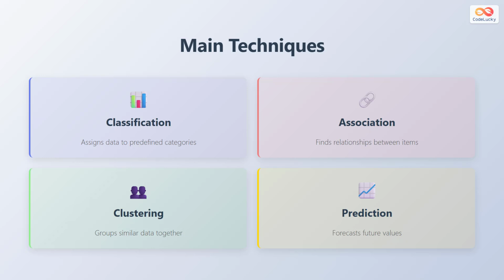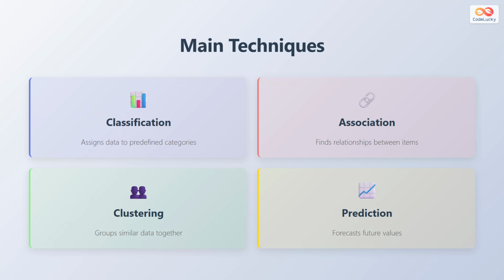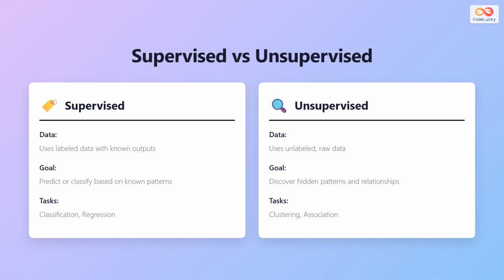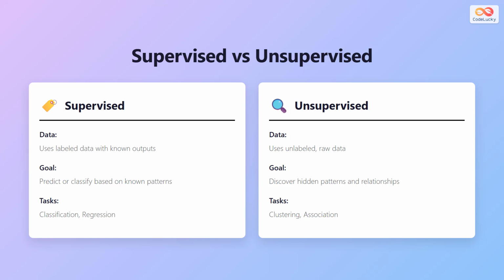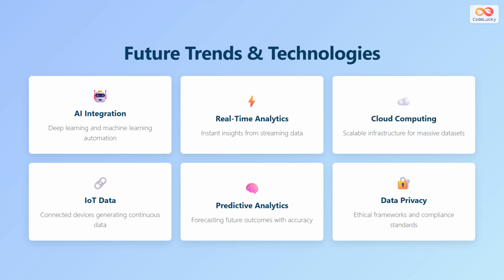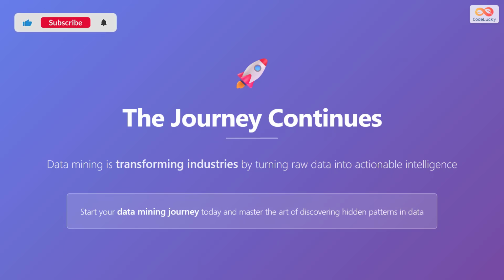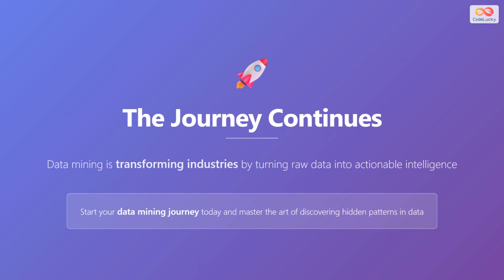Data Mining Explained: Discover Patterns in Big Data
Learn Data Mining fundamentals in this comprehensive beginner's guide! 🔍

Discover how data mining transforms raw information into valuable business insights. This tutorial covers everything you need to know about discovering patterns in large datasets, from basic concepts to real-world applications.

📊 What You'll Learn:
✅ What is data mining and why it matters
✅ Four main data mining techniques: Classification, Clustering, Association, Prediction
✅ Supervised vs Unsupervised learning approaches
✅ Popular data mining tools and software
✅ Real-world applications across industries
✅ Current challenges and future trends
✅ Career opportunities in data mining
✅ Best learning resources to get started

🏥 See how healthcare, retail, finance, and more industries use data mining to solve problems and drive growth. Perfect for beginners, students, and professionals looking to understand data science fundamentals.

This educational series is part of Computer World Terminologies and Concepts, helping you master essential tech concepts with clear explanations. 📚

Chapters:
00:00 - Data Mining
00:43 - Main Techniques
01:35 - Supervised vs Unsupervised
02:31 - Popular Tools
03:31 - Real-World Applications
04:29 - Challenges & Limitations
05:31 - Future Trends & Technologies
06:42 - Career Opportunities
07:56 - Learning Resources
09:09 - The Journey Continues
10:10 - Outro